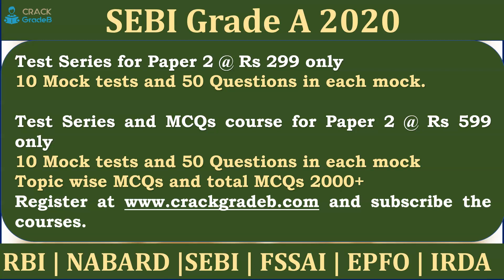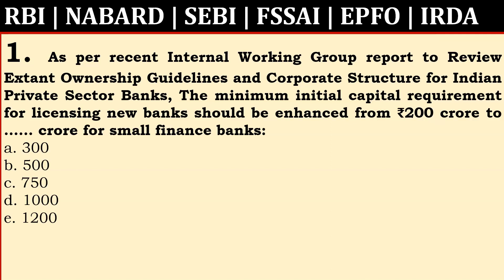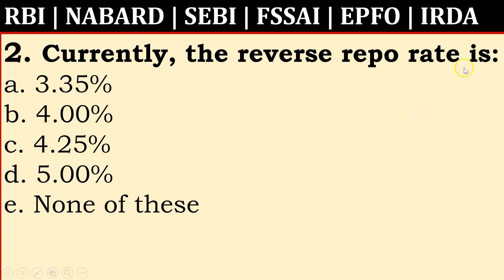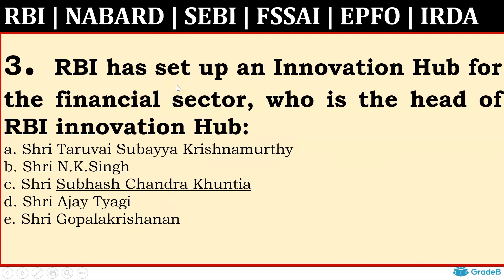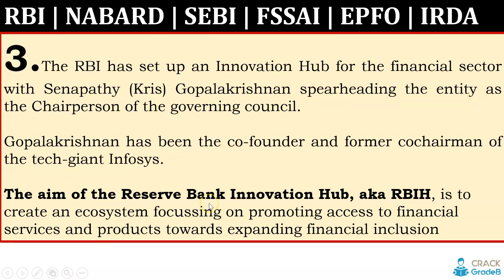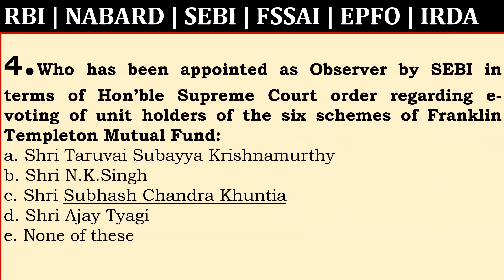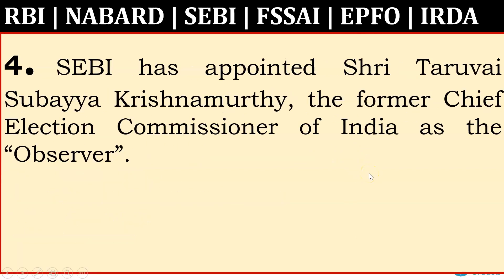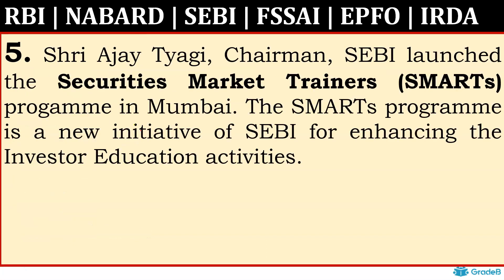MCQs from RBI FAQs & Notifications for RBI Grade B & SEBI Grade A - Lecture 5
In this video,  we will discuss MCQs from RBI FAQs & Notifications for RBI Grade B and SEBI Grade A.

80% Questions covered in our study materials in each exam till date. Proof shared by us at youtube and facebook pages.

Proof of SEBI GRADE A 2018 was shared by us immediately after exam.

In this video, we will discuss Accounting Standards for Inventories PART 1 for SEBI GRADE A 2020.

Previous Year Paper of SEBI GRADE A 2018:
SEBI GRADE A PHASE I QUESTIONS

For sample materials

80% Questions covered in our study materials in each exam till date. Proof shared by us at youtube and facebook pages.